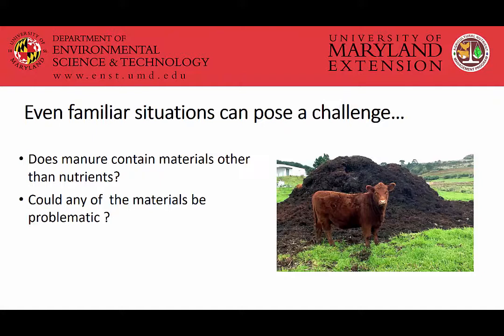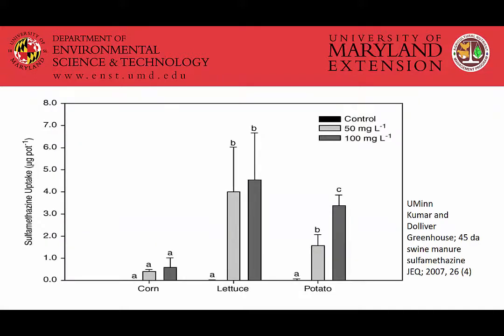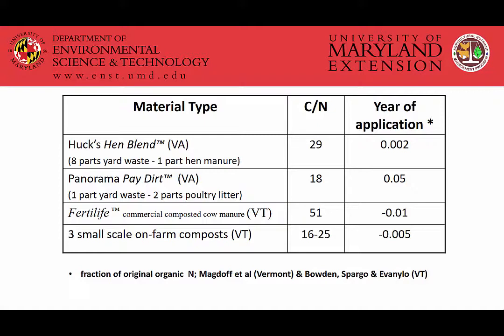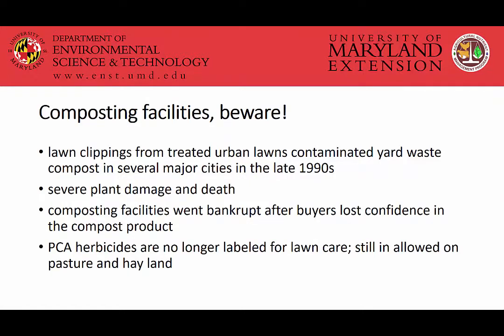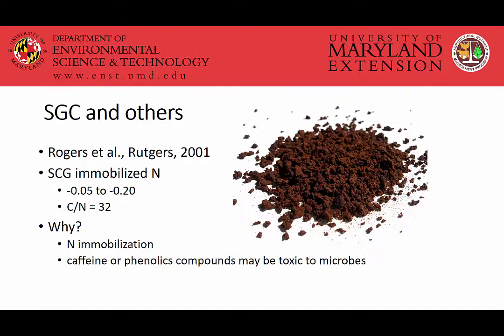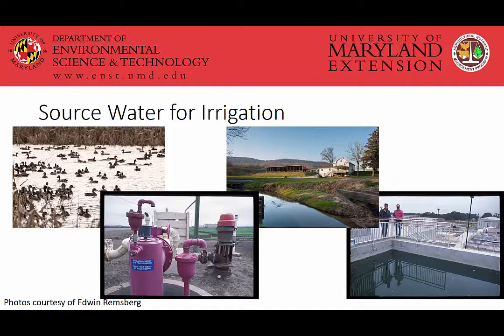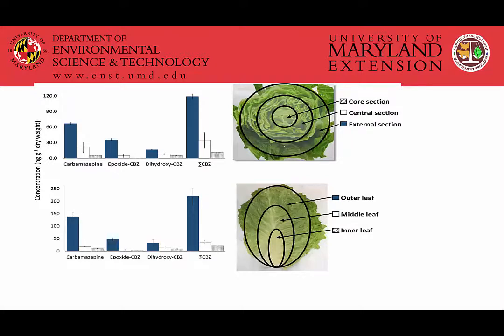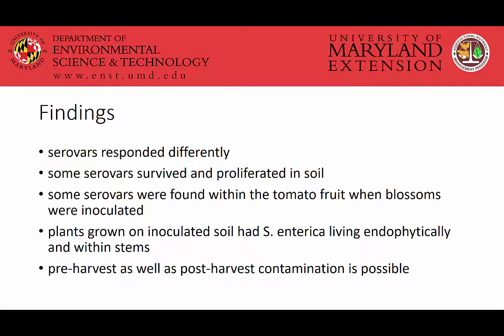Steinhilber, Trish 11-14-18 Judicious use of alternative nutrient sources and irrigation waters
Most crop advisors and nutrient management planners are familiar with the traditional nutrient and irrigation water sources. Occasionally, however, a client may have an interest in using nontraditional sources. This session will explore the possible drawbacks of some alternative nutrient sources and irrigation waters based on their impact on soil properties and/or crop growth.